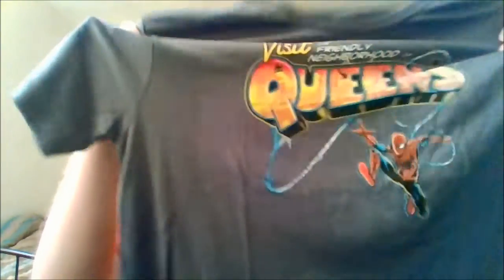July 2019 "Journey" Loot Crate Unboxing!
My unboxing for the July 2019 "Journey" Loot Crate. This was definitely my favorite stuff I've gotten from them so far. I seriously love Scooby-Doo and Fallout. Thank you all so very much for watching; I hope to continue growing together with you as a channel and community!